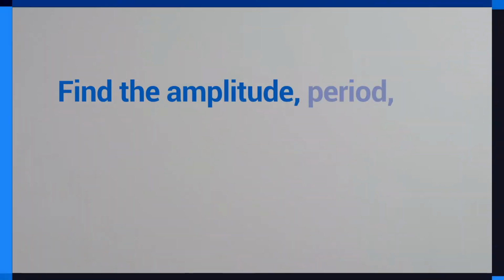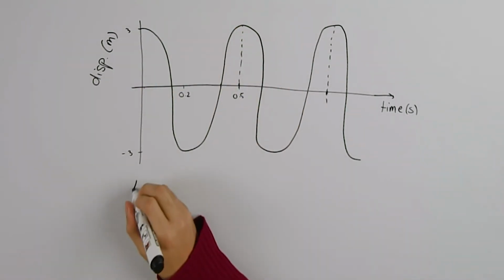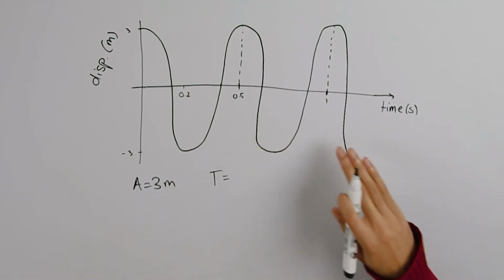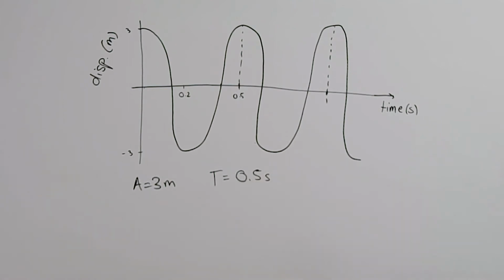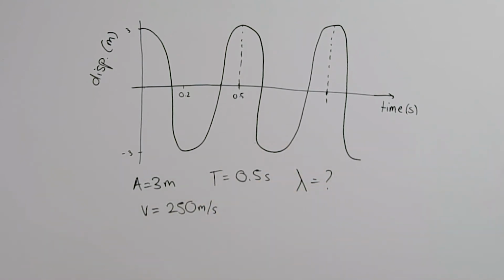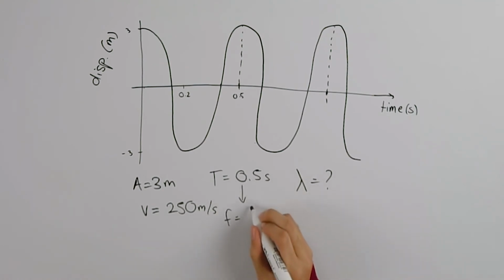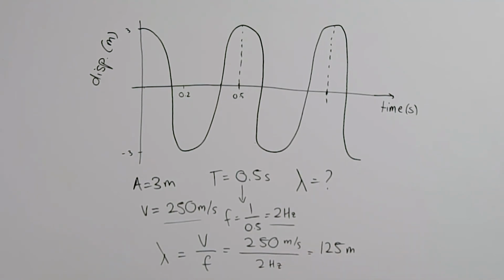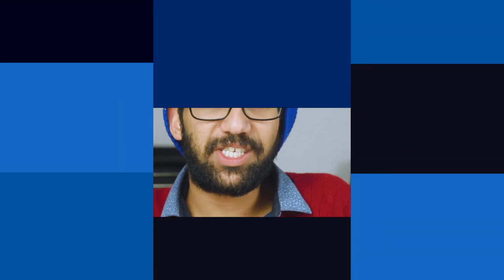Physics New Syllabus #12 - Can You Solve This Wave Problem?